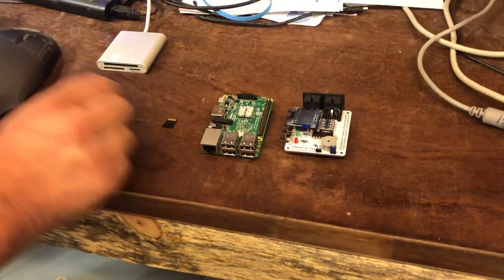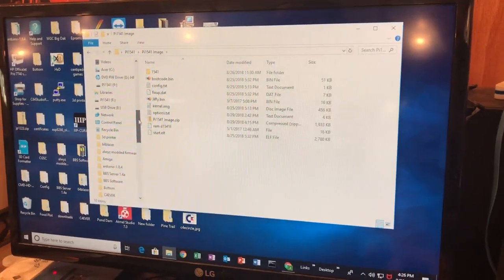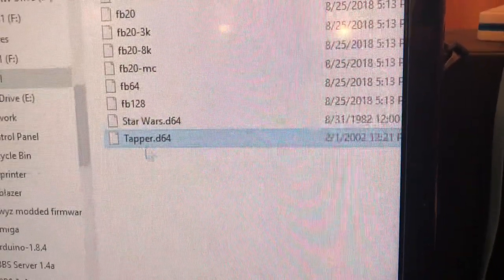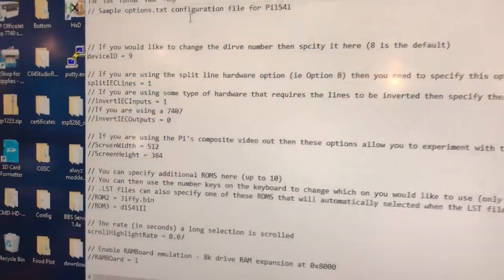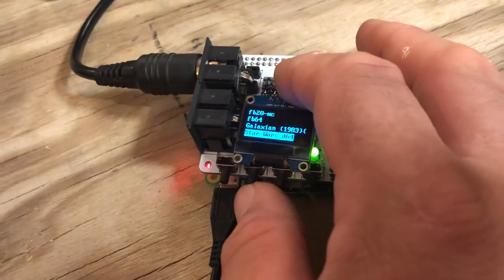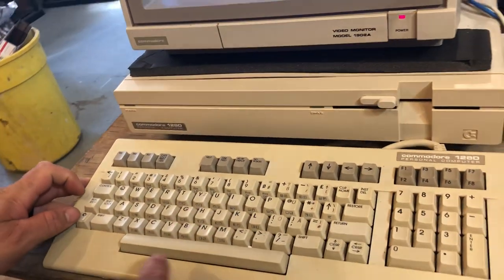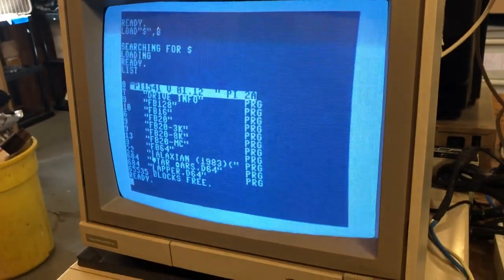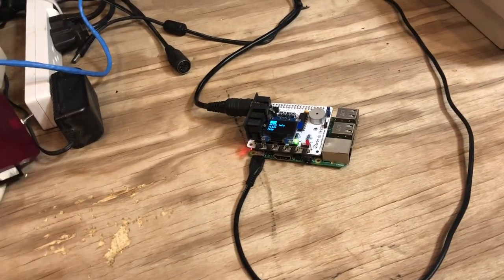Pi1541 How to get started